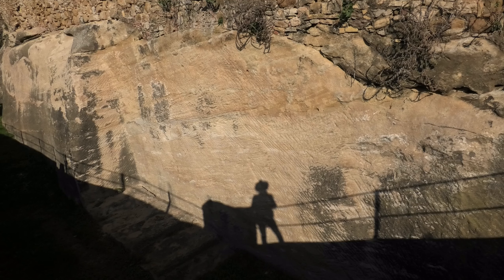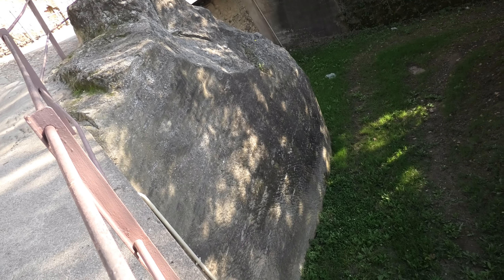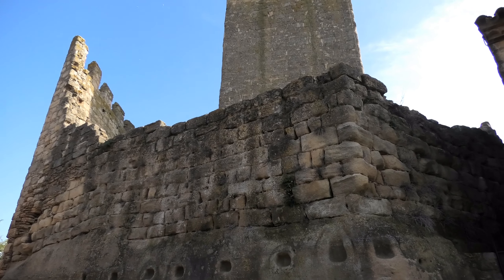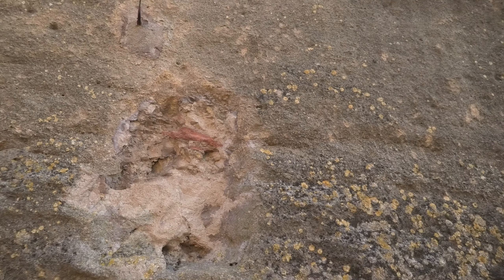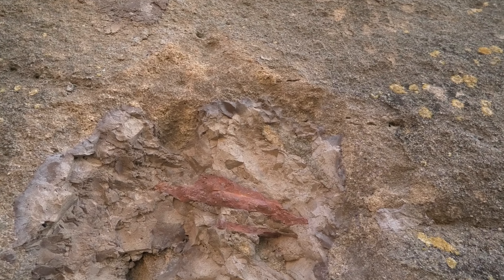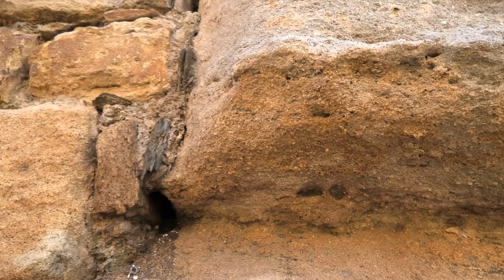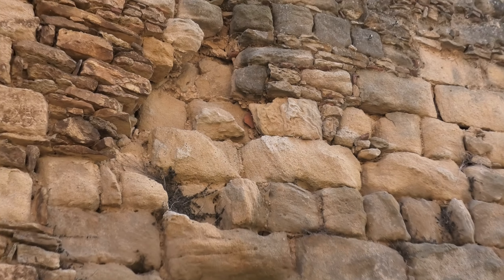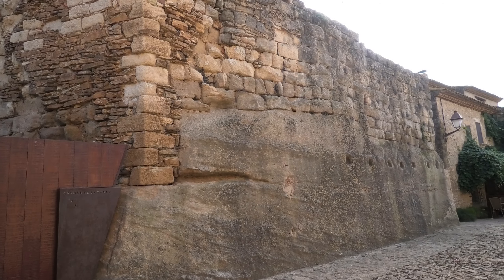Cut In The Rock: Ancient Mediterranean Iberian Geo-polymer Artificial Stone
Cut In The Rock: Ancient Mediterranean Geo-polymers Artificial Stone
It is difficult [if not impossible] to show on camera the phenomenon I can see & sense when I am in these powerful locations. Filming very close to the stones of the 4,000+ years old wall the audio was affected by the electrical [energy] resonance radiations around the ancient stones.

Part of St.Clair's Ancient*Futures series where Empathic Resonance Awareness is a key part of understanding past-present-future of Earth colonies and human origins.

Around the Planet ancient advanced technology portals have survived the cataclysms of the past. In the last 2,000 to 3,000 years the resonance lock was lost between Earth and higher dimensions. In the Aquarius Tech Age these portal alignments are rebooting - a phenomenon that will allow humans to leave Earth in the next 300 to 1,000 years of planetary development.

St.Clair realizes that Atlantis did not fall in one night .. but that the last final remnants of Atlantis collapsed very quickly at the end. These catastrophic changes affected the Phoenicians the Greeks and the Romans continuing over thousands of years.

Filmed in 4K with Panasonic HC-VX11 32x izoom
Saramonic Wireless UwMic9 Dual Microphone